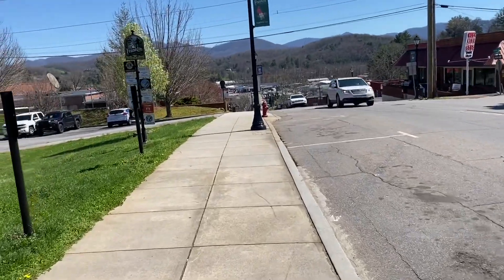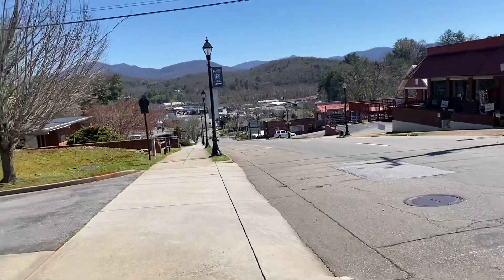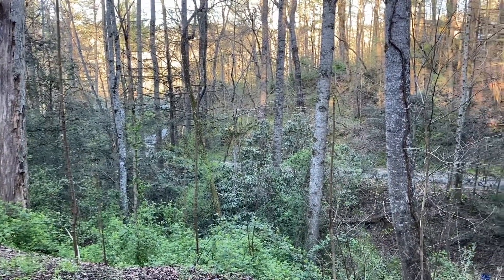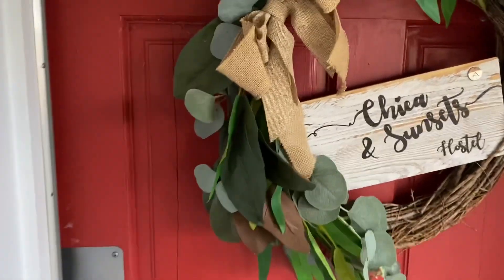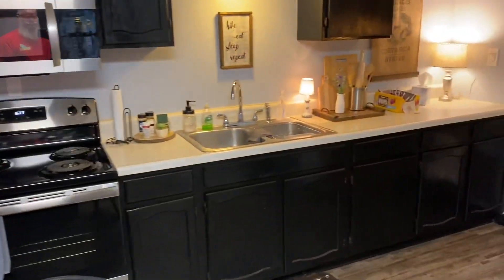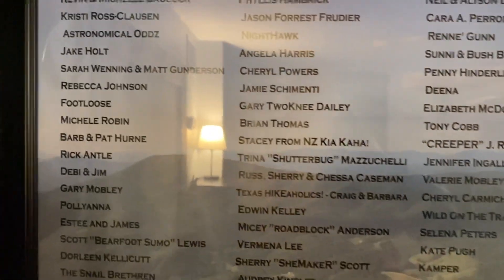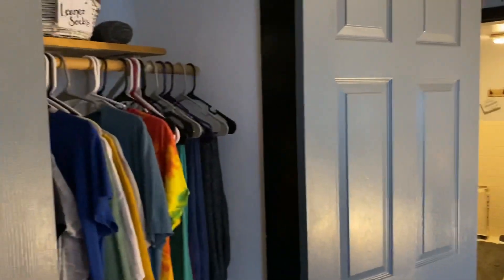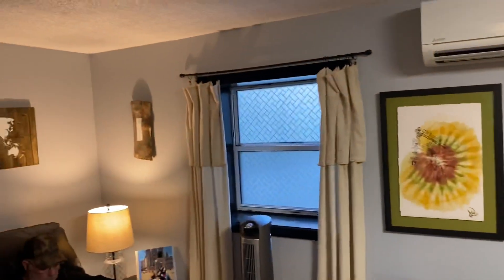Appalachian Trail day 15 Franklin NC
We took a zero in Franklin NC, some good food, some new shoes and a stay at Chica & Sunsets for the night.
Drying out all gear and will take off from Mooney Gap and cross the 100 mile marker on Albert Mountain and the descend to Winding Stair Gap. For a stay during Wednesday’s extreme weather. After that looks nice for next trek into NOC AND FONTANA!

Thank You for Your Suppot

Stand As One